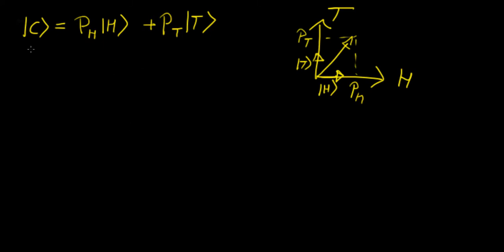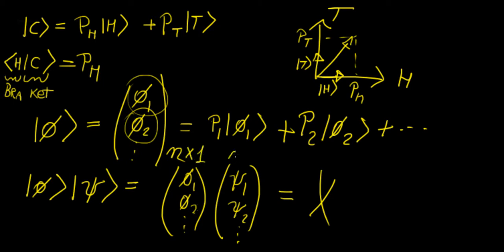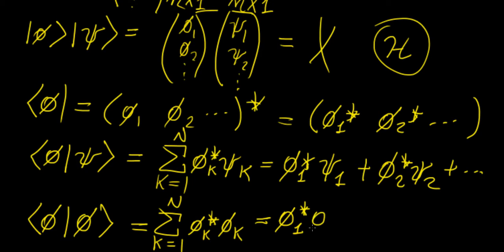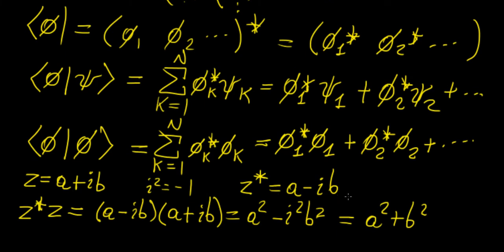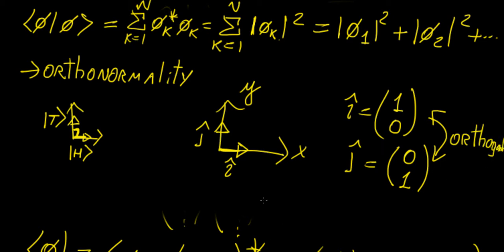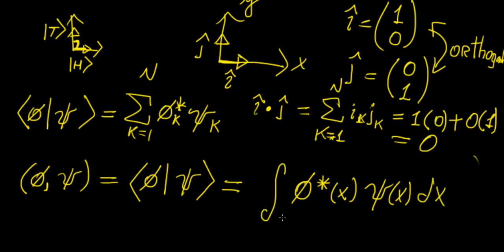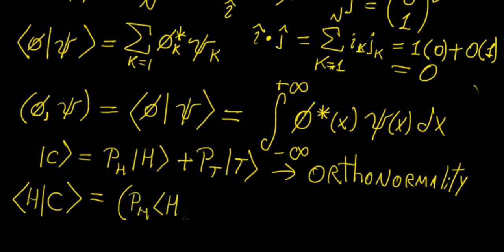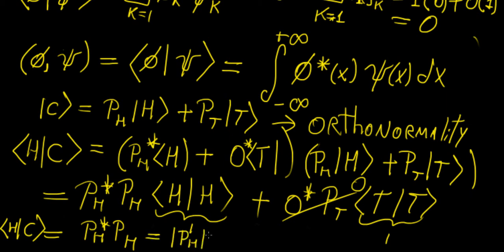Inner product and Dirac Notation | Quantum Mechanics | LetThereBeMath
In this video we continue talking about eigenstates and discuss the inner product and bra-ket notation, more formally known as Dirac notation.